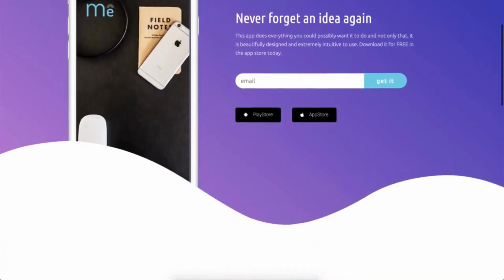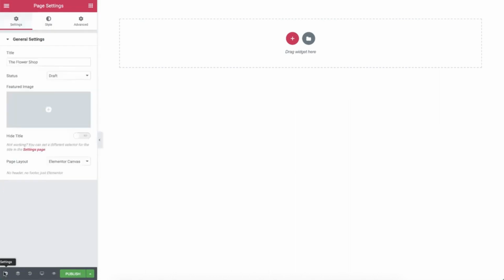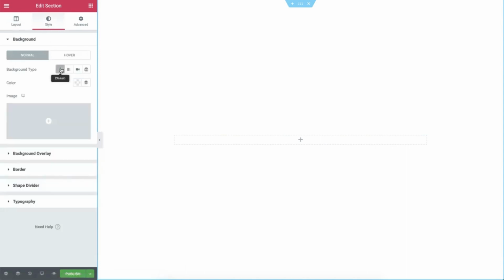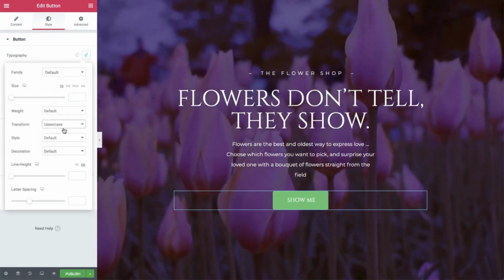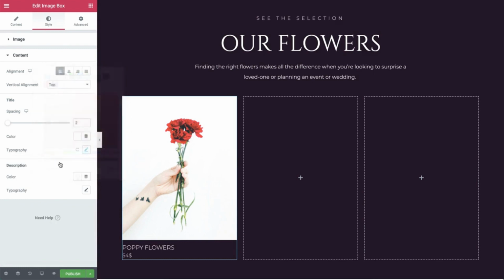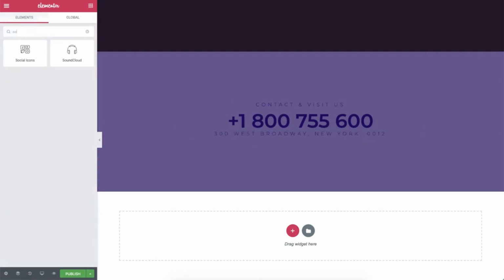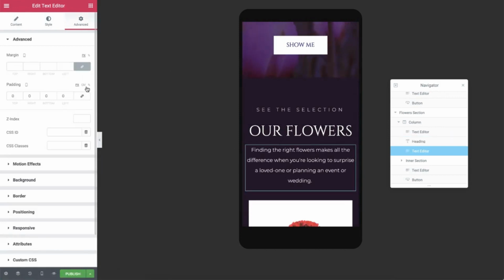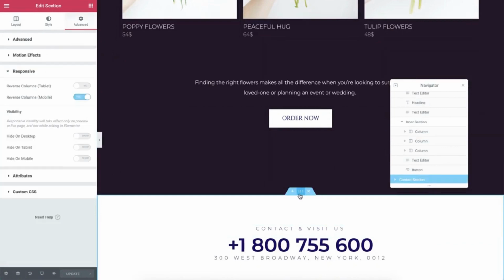How to Create a Landing page with Elementor | step by step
Institute of Digital Skills
The aim of this institute is to teach digital technology in Pakistan to every Pakistani.
How to Create Elementor Help in WooCommerce Website WordPress